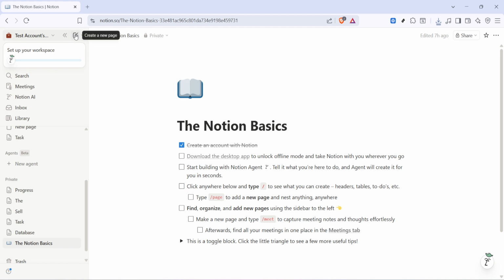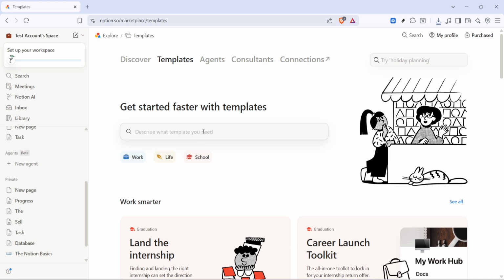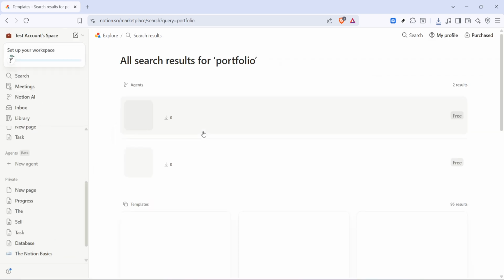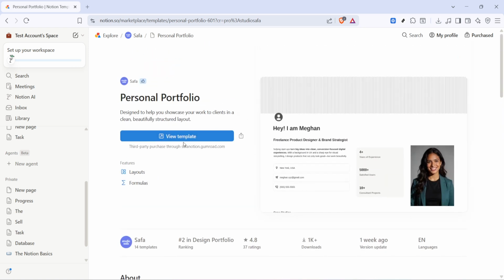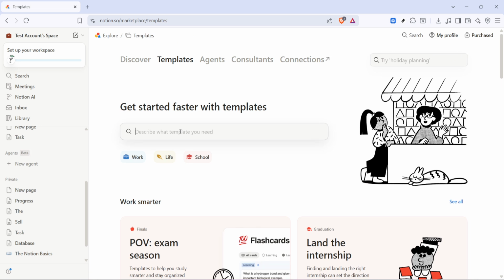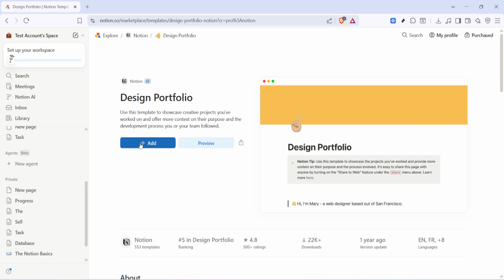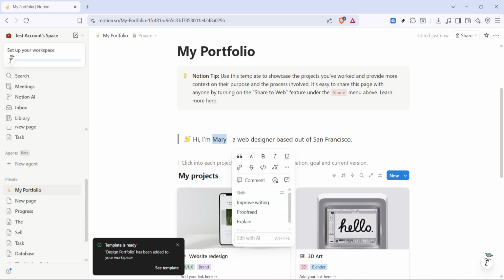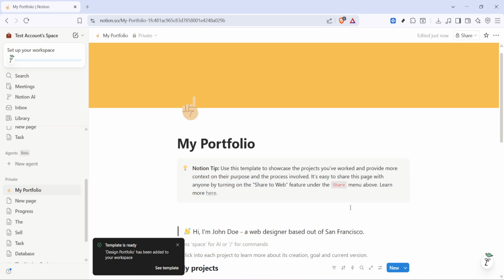How to Build a Professional Portfolio Website in Notion (Step By Step 2026)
How to Build a Professional Portfolio Website in Notion